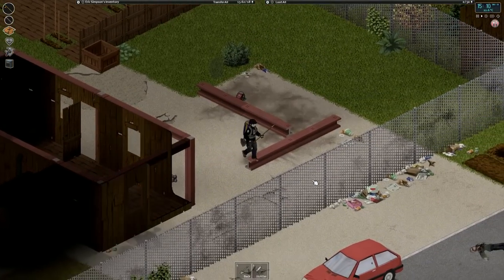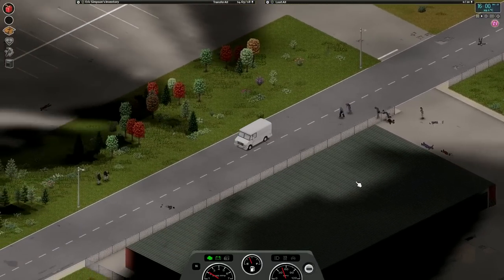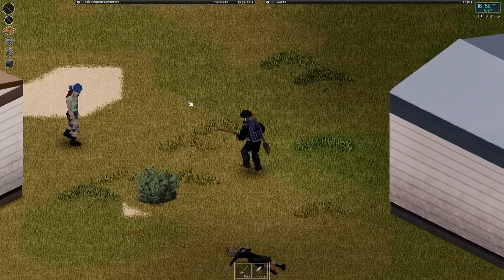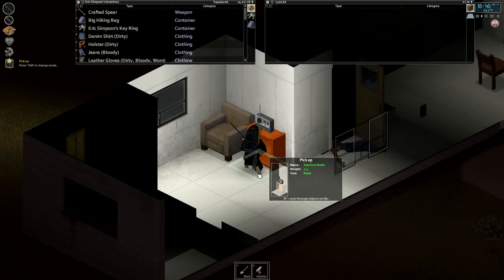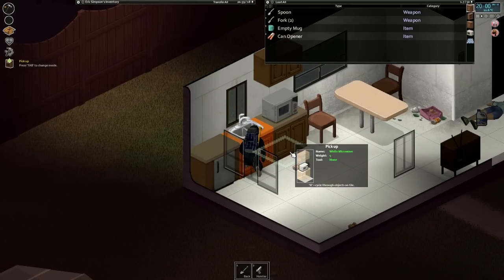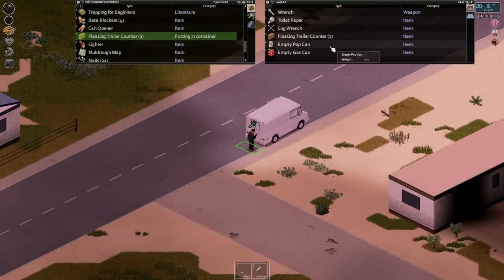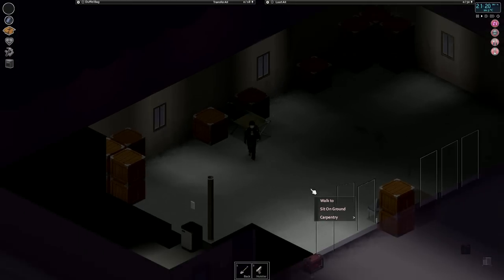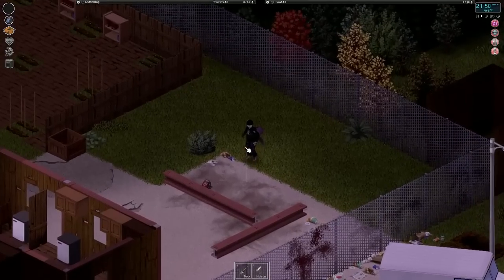PROJECT ZOMBOID | TRAILER PARK MILITIA | EPISODE 18 | BUILD 41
Animations are finally here!

Release: Early Access
Genre: Survival, Zombie, Apocalyptic, RPG
Developer: The Indie Stone